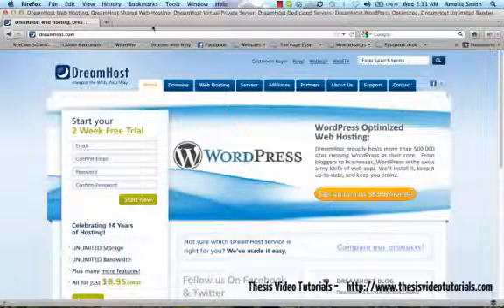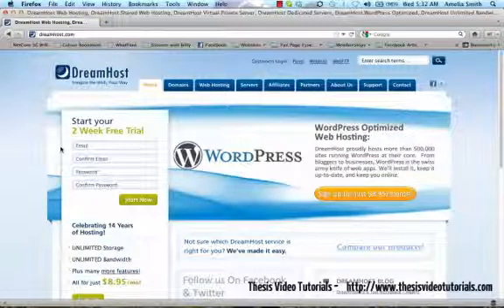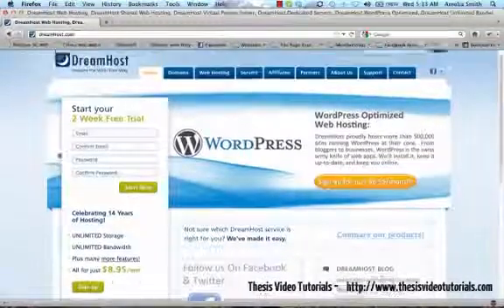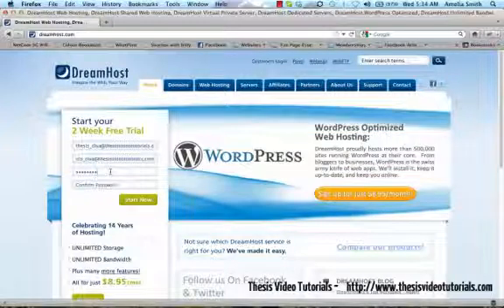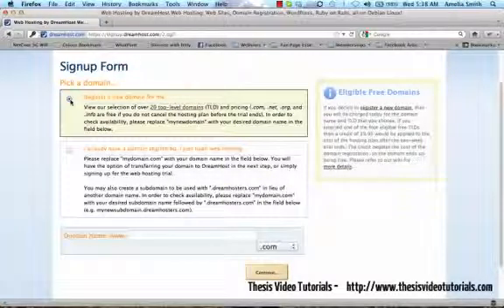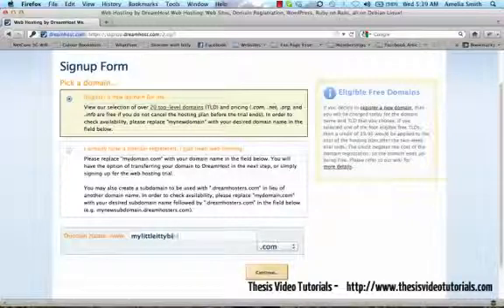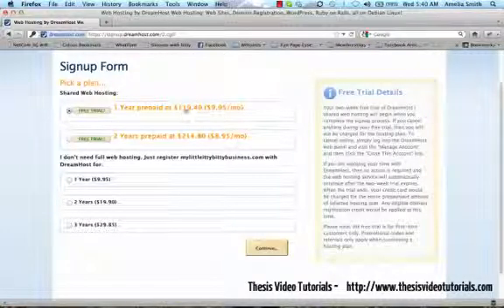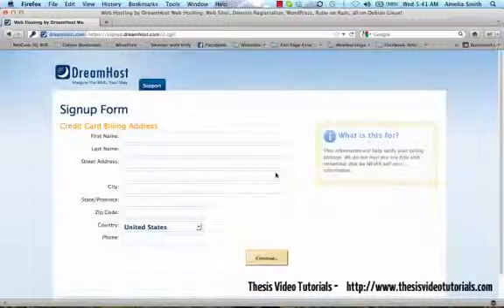Create Your First WordPress Site Web Hosting and Domain NameDreamhost